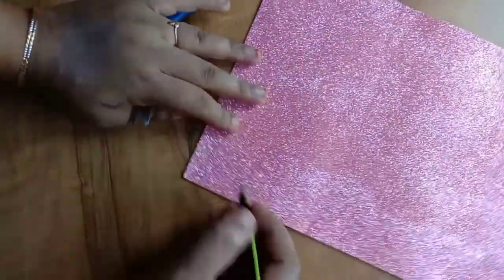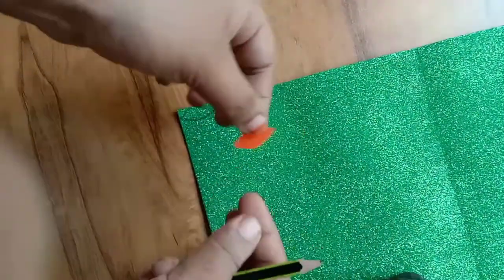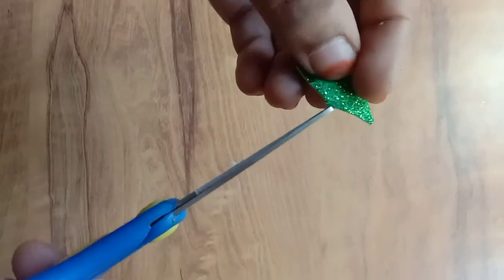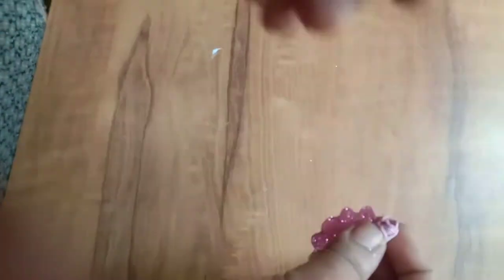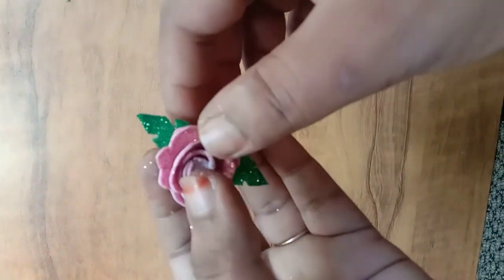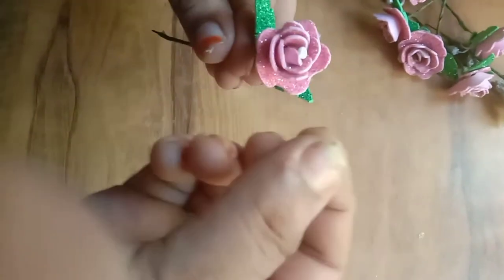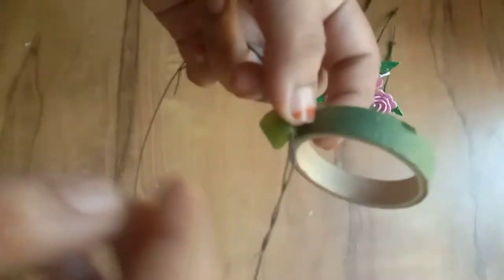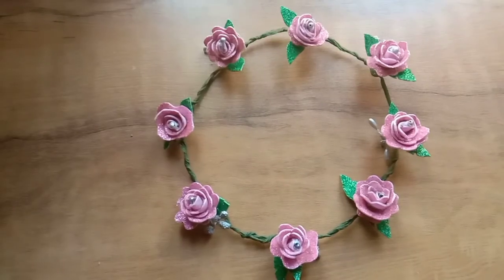Taira making |Handmade taira|DIY flower crown taira|simble &easy steps|Basimas world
rose flower making
Simble easy
beautiful craft